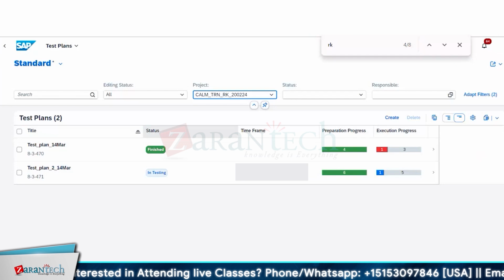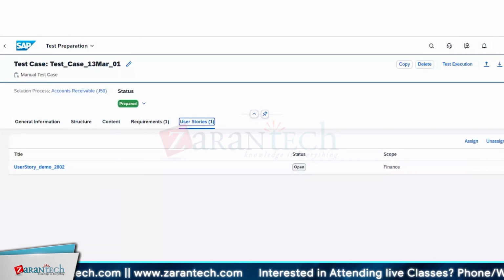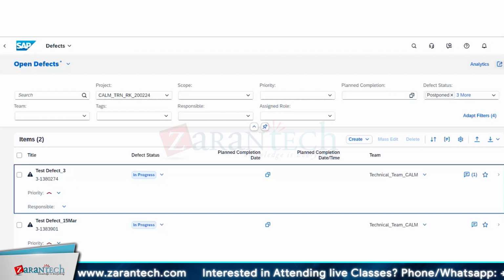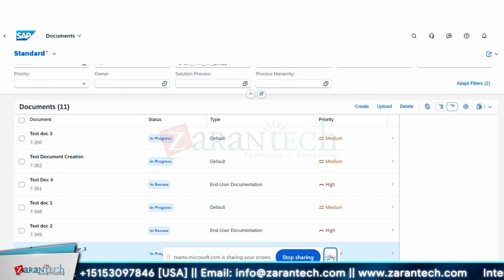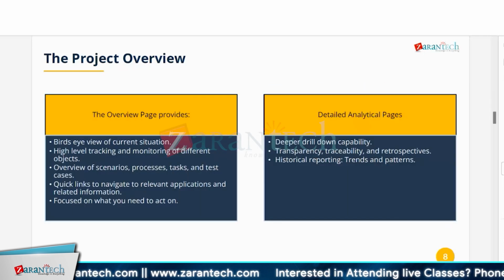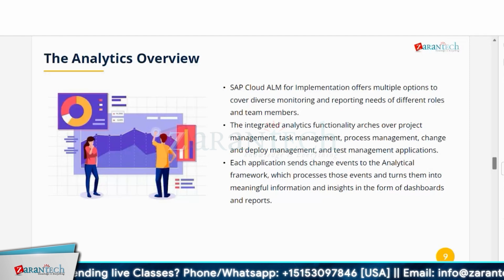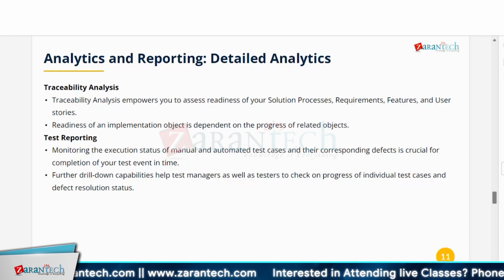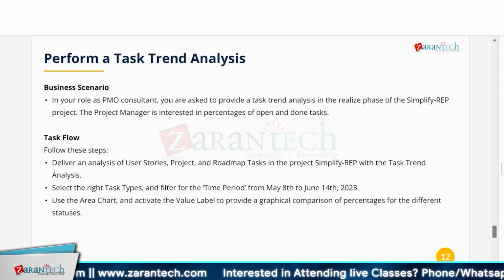Analysis and Monitoring of Implementation Progress in SAP Cloud ALM | ZaranTech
In this session, we delve into how SAP Cloud ALM empowers project teams to track, analyze, and monitor implementation progress effectively across all phases of the project lifecycle.

👉 Assessments
👉 Lab Documents
👉 Certification Q&A
👉 Course Completion Certificate
👉 E-Books
👉 Certification Guides
👉 Configuration Docs
👉 Cheat Sheet